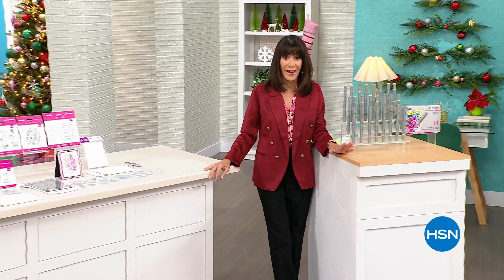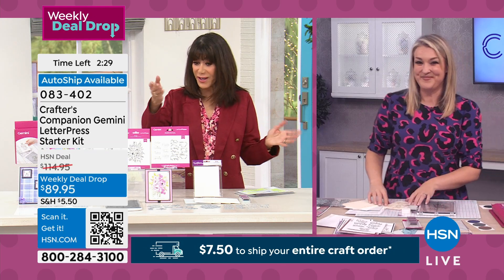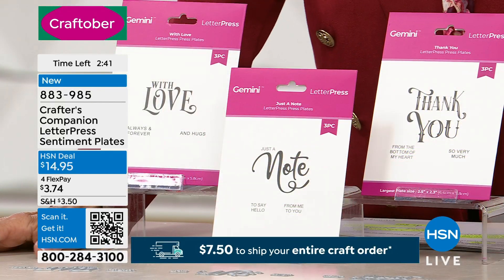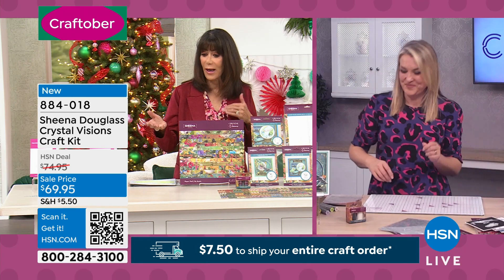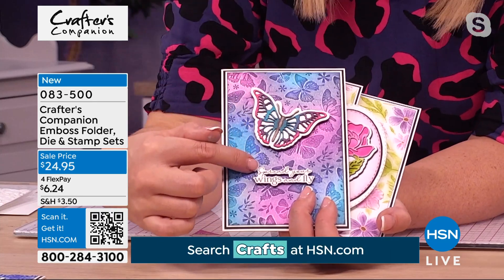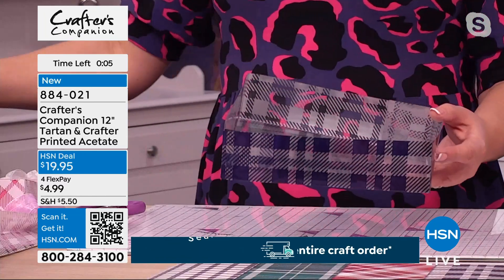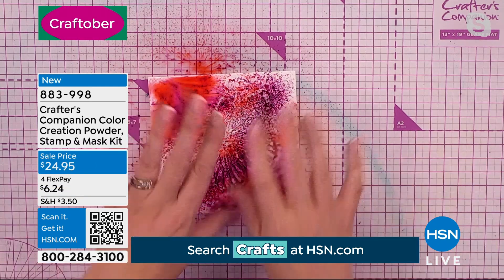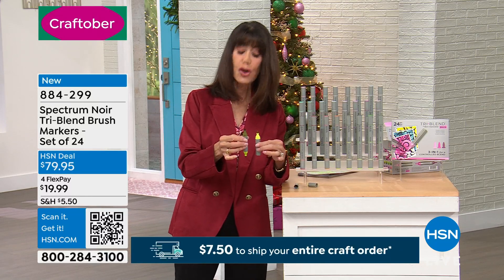HSN | Craftober Event - Crafter's Companion 10.29.2024 - 03 PM